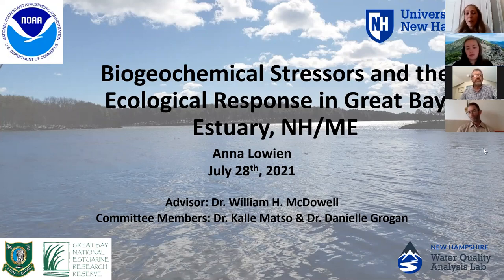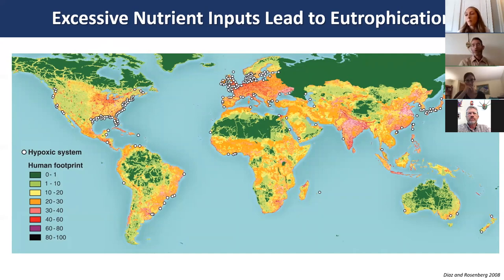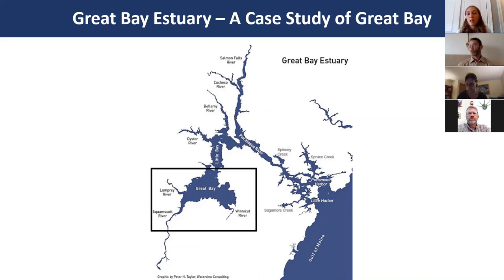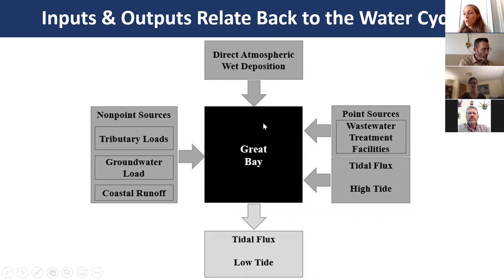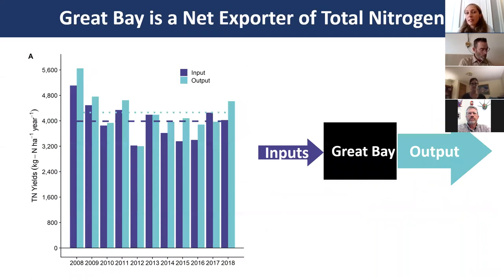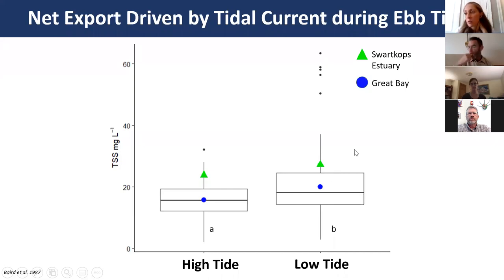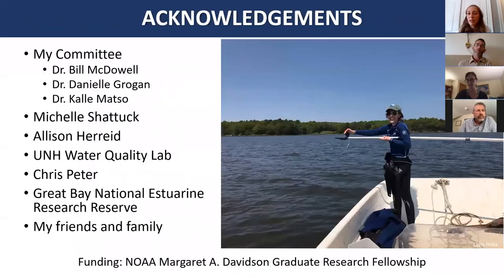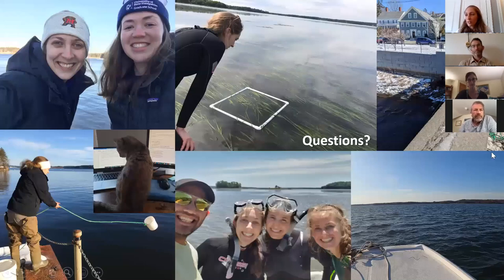Great Bay Fellow's Master's Defense: Anna Lowien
Anna describes the completion of her Master's work at UNH, focusing on understanding biogeochemistry and water quality in Great Bay using a recent 10 year dataset. The Margaret Davidson Fellowship is funded by NOAA, placing a student at each of the 29 National Estuarine Research Reserve for 2-years